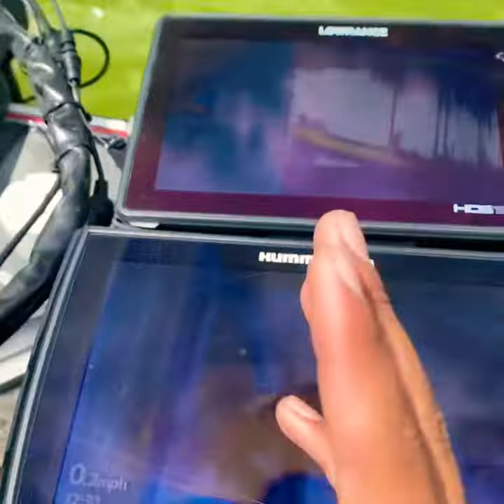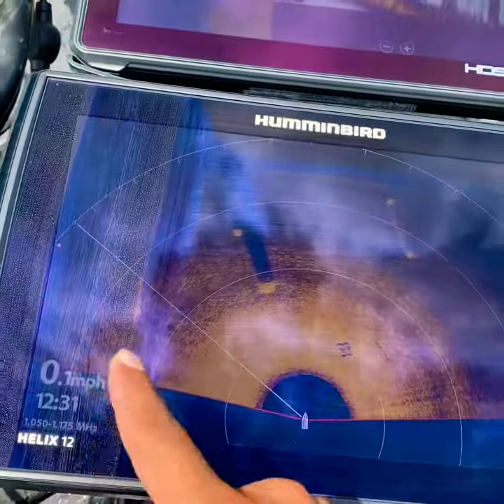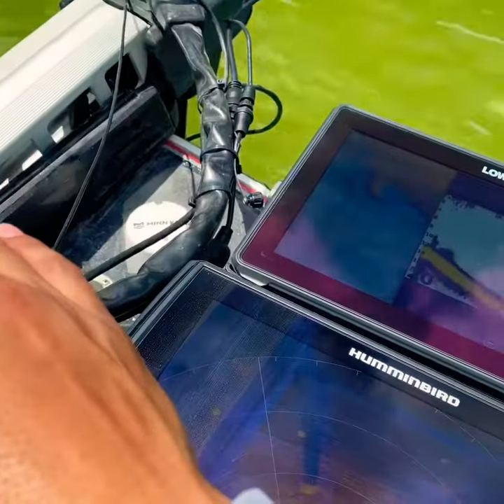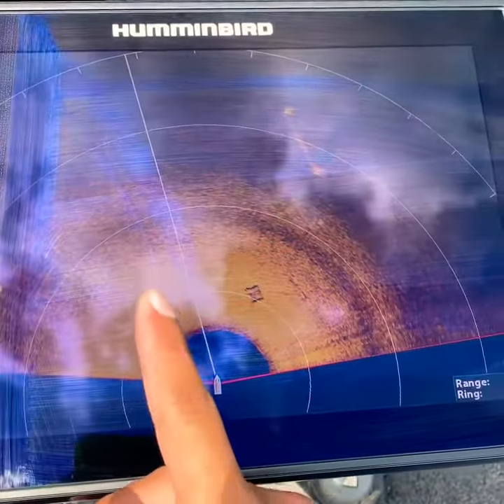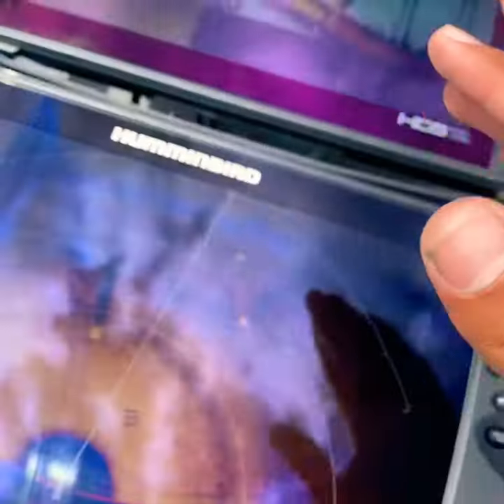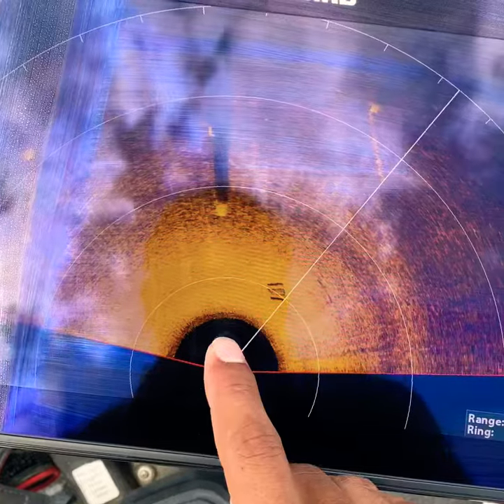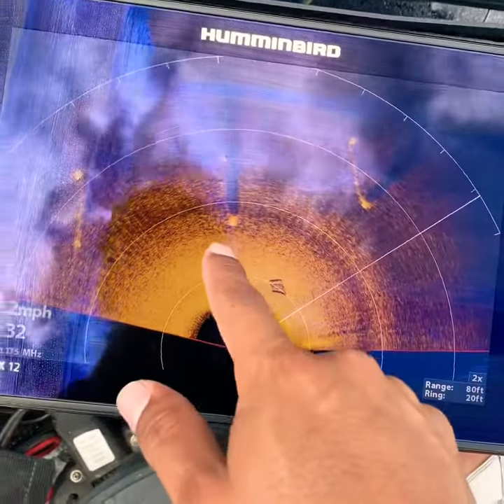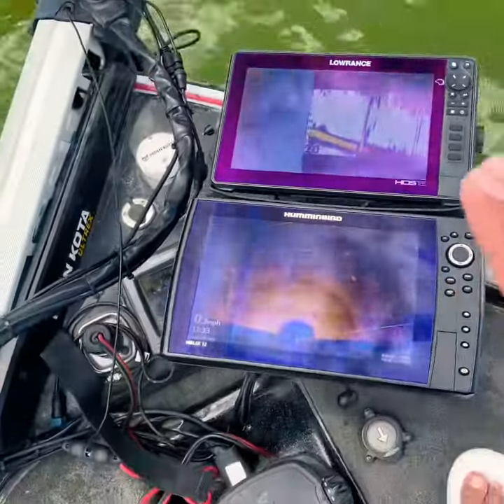First Impressions on Humminbird 360 mega.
Super excited to see the awesome features about the Mega 360. Wanted to show you my first impressions and first time using it. Hopefully be able to learn more as I go along with it and sharing everything that I learn about it.